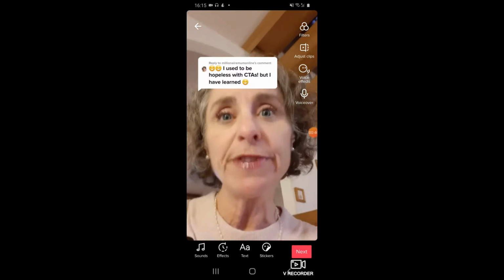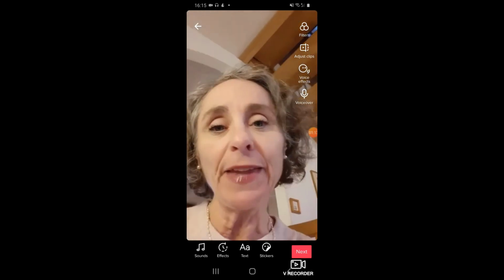How To Video Reply On Tiktok Comments - and how you can make the comment disappear 😉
For more tutorials like How To Video Reply On Tikok Comments, go to my tutorials playlist here:

TikTok gives you the option to use video to reply to comments. It's a great way to give a more detailed and personal reply to those who comment on your videos.
But what if you don't want the comment to show up on the video reply?  Or what if you don't want it to show during the whole length of your video?  Well, you can set the duration or delete it - just like you would with any other TikTok sticker!

I made this video following a question one of my viewers posted here on YouTube.  If you have any questions about TikTok or anything else related to the tools that you use for your online activities, please don't hesitate to ask me!  I'll be happy to help out 😊